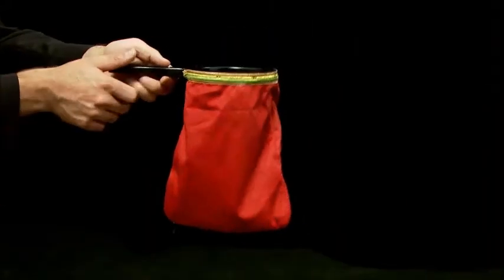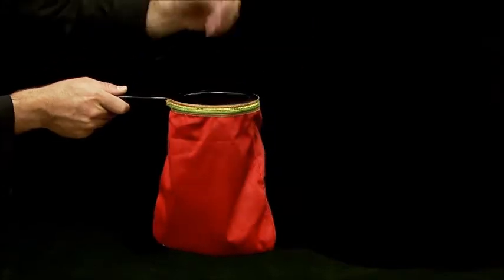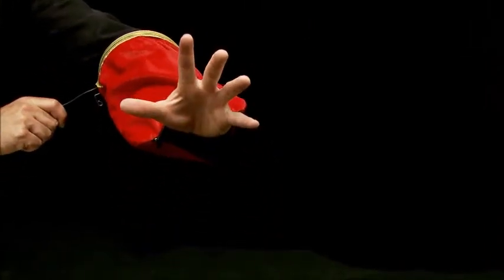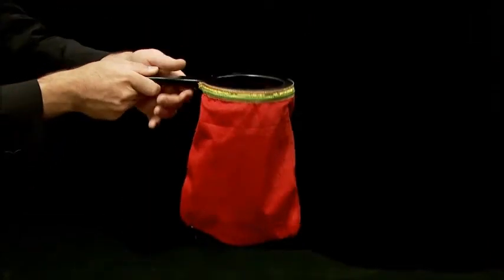MM329 Change Bag and Booklet